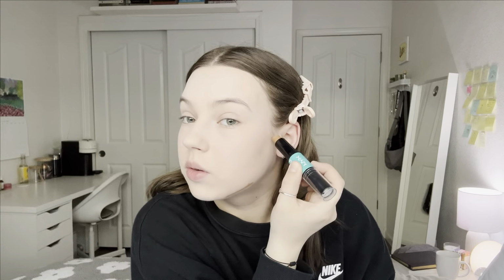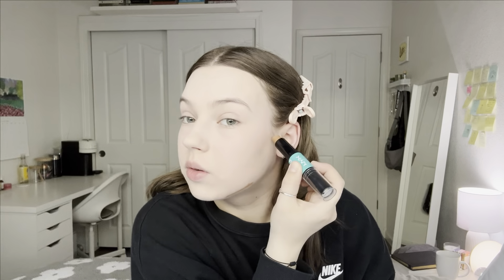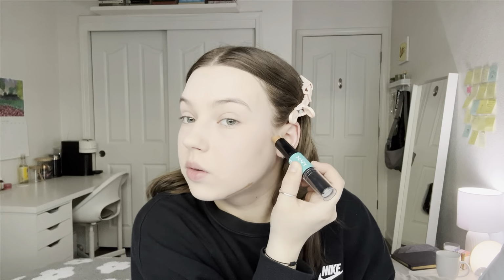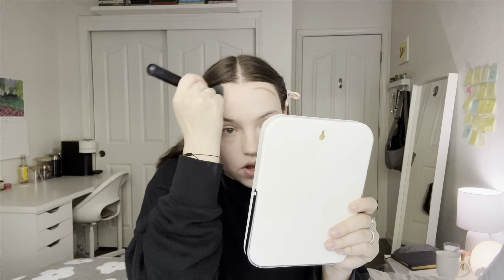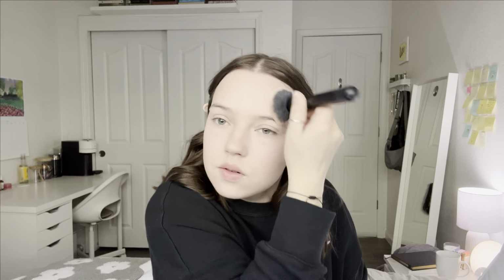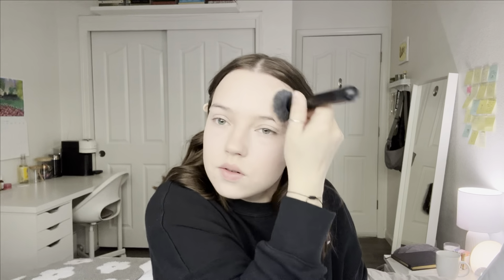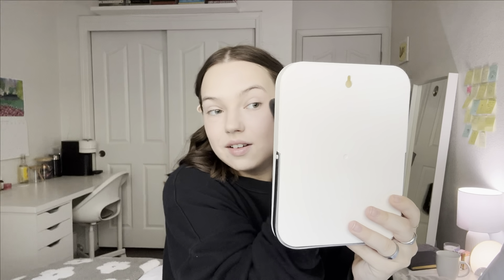my makeup routine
my everyday dedicated makeup routine/look! hope you enjoy and get some inspiration from it!

Links!
Amazon Storefront